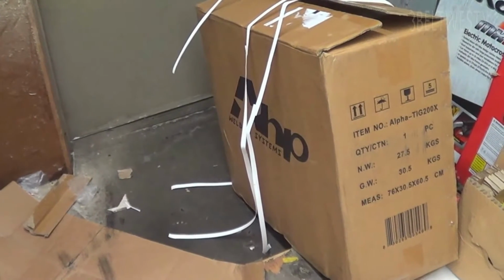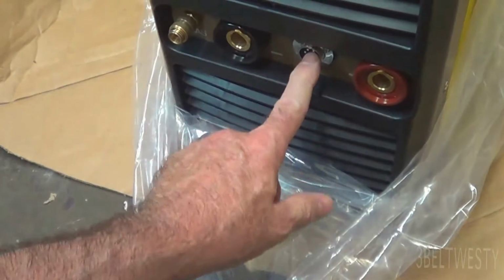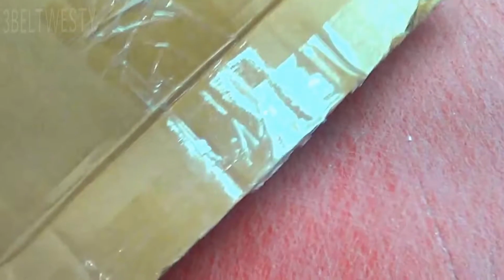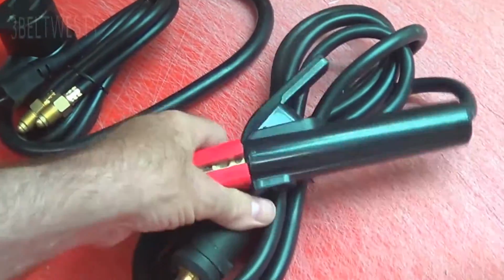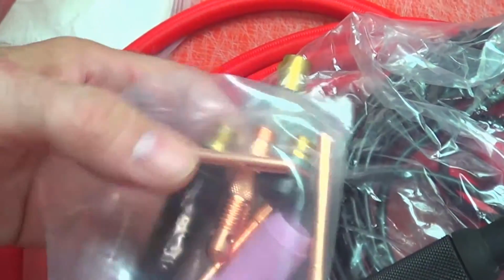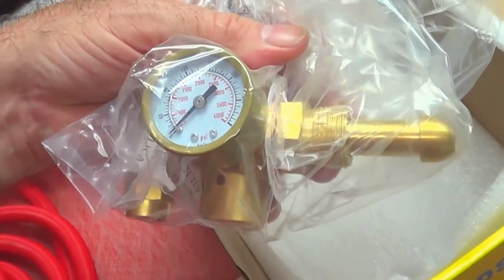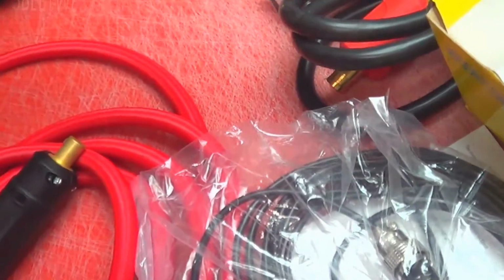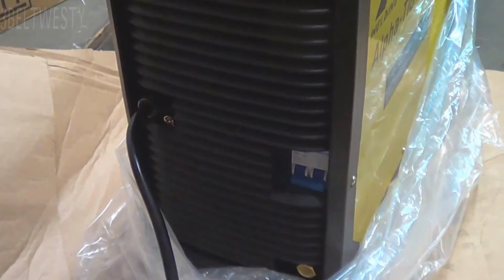ALPHA TIG 200X 4th gen welder 2016 unbox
Amazon Welder was on sale all stuff shown came with the unit.  68 Lb Box came via UPS in great condition.  Unit is 2016 4th gen model with flex head torch plus flow meter.  Aug 25 2016